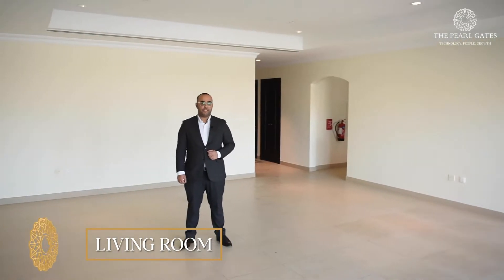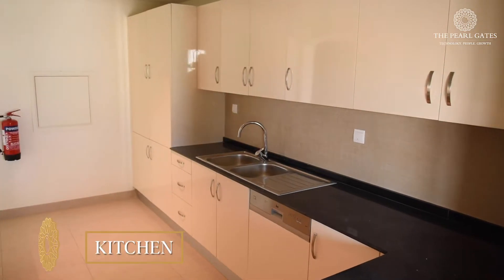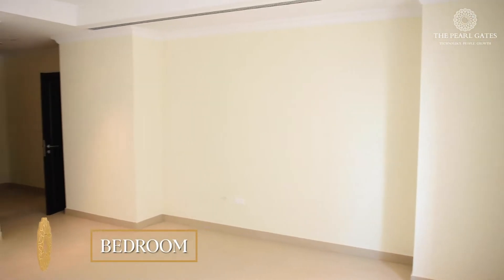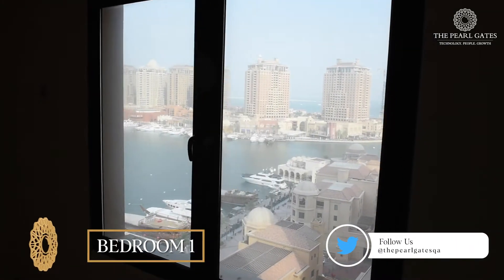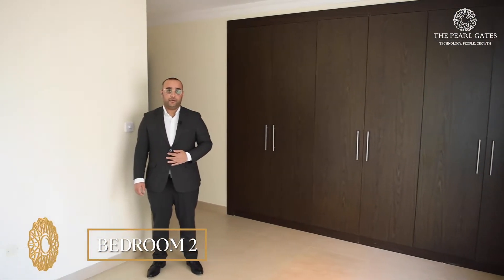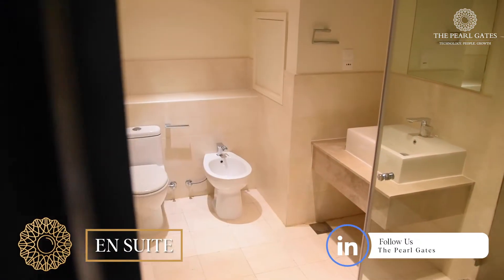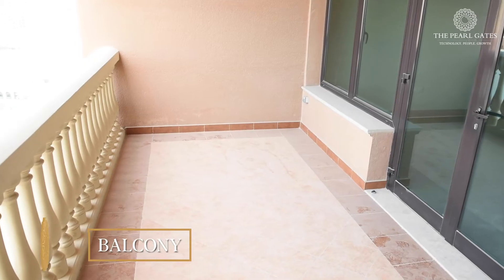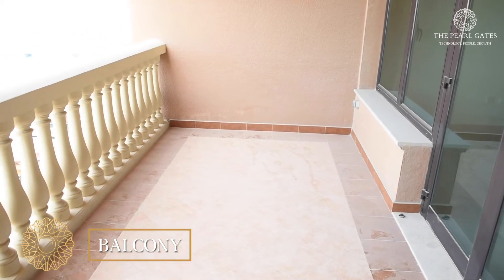3 BR apartment with Balcony for Rent | The Pearl Gates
Bedrooms: 3
Bathrooms: 4
Property size: 2,637 sqft / 245 sqm

Location : Porto Arabia